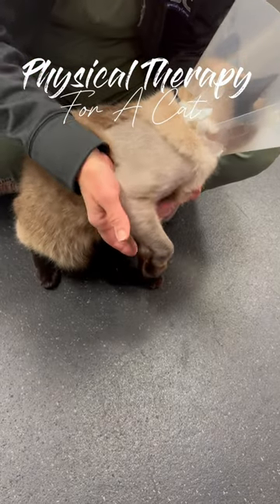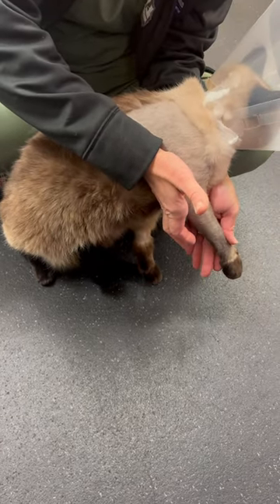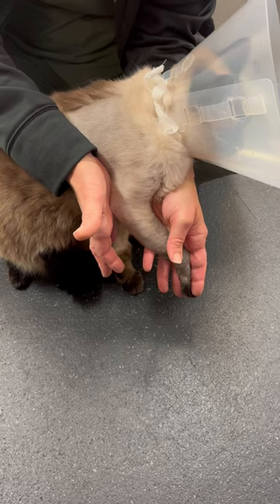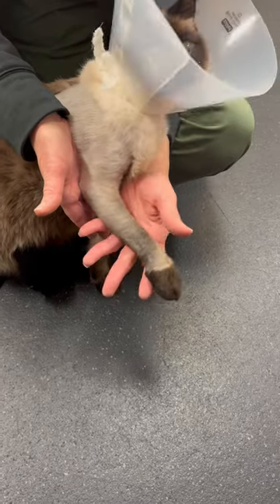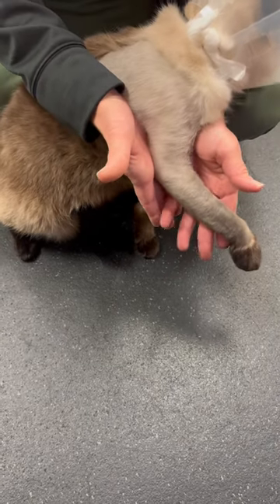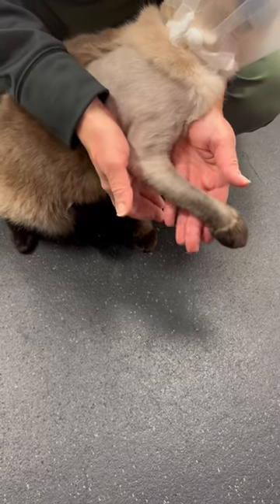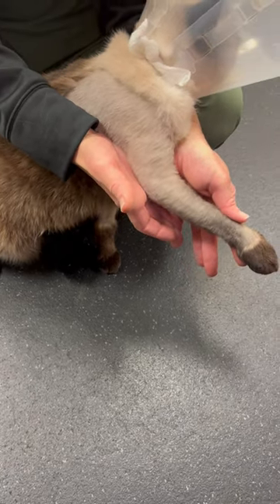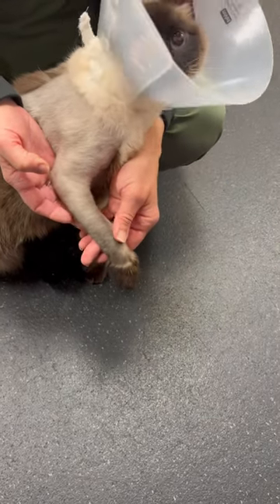What Physical Therapy For A Cat Looks Like 🐱💪🏼🦾🦵🏼🦿🐾 Part 1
What Physical Therapy For A Cat Looks Like 🐱💪🏼🦾🦵🏼🦿🐾

We did 5 sessions, for 5 weeks. We started week 3 post op. We are so thankful for Kelly at PT! 🥰 She did such a good job with him and also helped “mom” during this whole process with all the questions and at home care. He wouldn’t let me do as much at home as he would with a “stranger”.  She even helped give him massages! Overall, We highly recommend PT for an animal post surgery. I truly feel this is why he recovered so well. He wasn’t a fan of the treadmill, so we had to find different options. 10/10 experience 🙌🏼

Our cat, Tito, broke his arm & it was a 3 month long process for recovery 🦴🐱 This was the hardest time of our lives. But looking back, I’m so thankful we dropped everything and put all our time and energy into him and his healing. He still limps, but there are lots of nerves there. So this just might be his new normal. Our family is thankful we are reunited with him in all our common areas and he *almost* fully back to normal while enjoying life again 🥰❤️

Full YouTube Video: “VLOG:Tito’s Emergency Surgery, Professional Spray Tan, Working OT, & Errands | “Vlogmas” Fail Week 1”

l i n k s :

Amazon storefront

physicaltherapy physicaltherapytiktok physicaltherapyclinic physicaltherapyassistant PhysicalTherapyJourney physicaltherapylife physicaltherapist physicaltherapygoals PhysicalTherapyBenefits physicaltherapystudent animalphysicaltherapy catphysicaltherapy catsurgery catsurgeryrecovery postsurgery postsurgeryrecovery animalcare petcare catrecovery brokenbone brokenarm brokenleg catmomlife catloversclub catsfacebook siamese siamesecat siamesecatlovers siameselove postop postsurgerycare recovery animalrecovery animalrehab animalrehabilitation  animalrescue animallove  dailyvlog dailyvlogging dailyvlogger dailyvlogvideo petcaretips